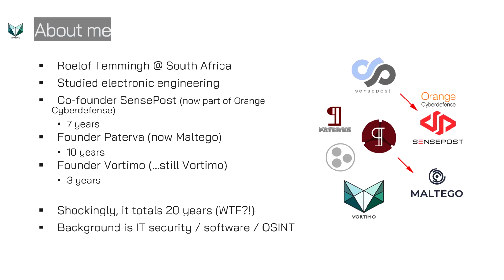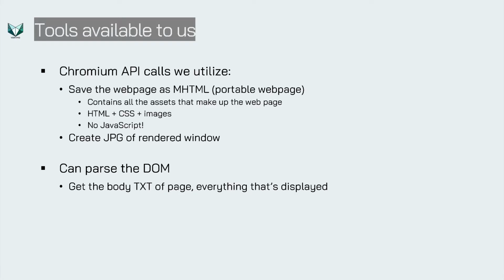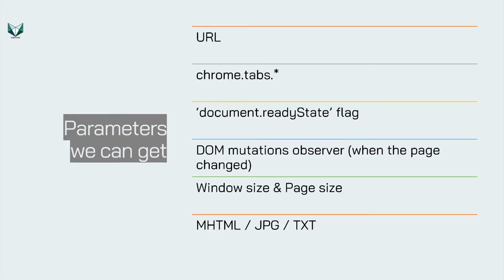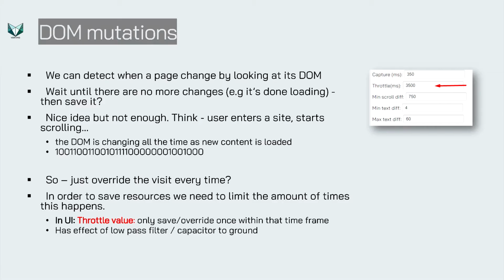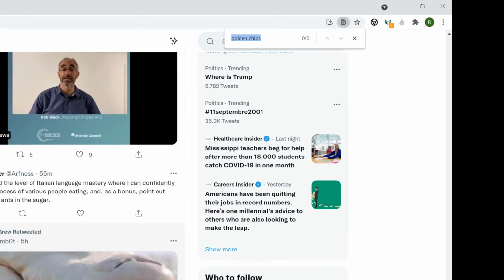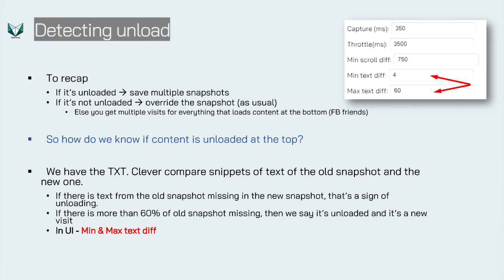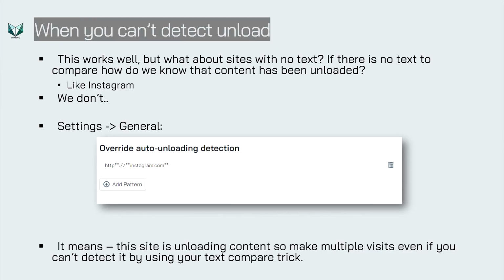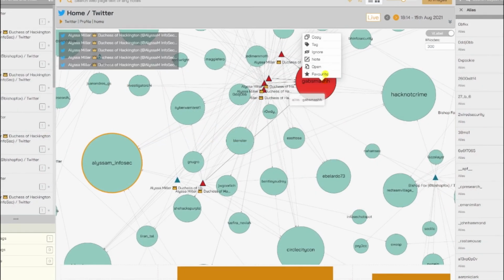Hoarding the web: Capturing information in 2021 - Roelof Temmingh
Why capturing web pages are super useful for online investigations, a lot harder than you think, and an inside look into the tricks, algorithms and techniques we've built into Vortimo to do it.